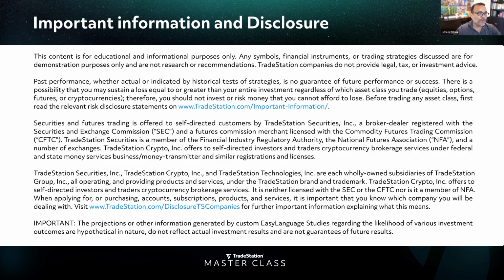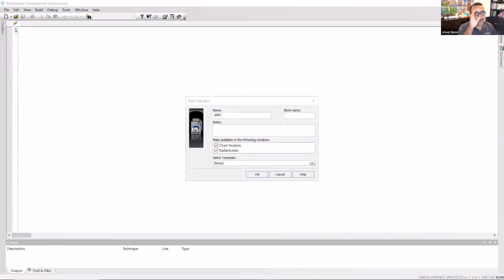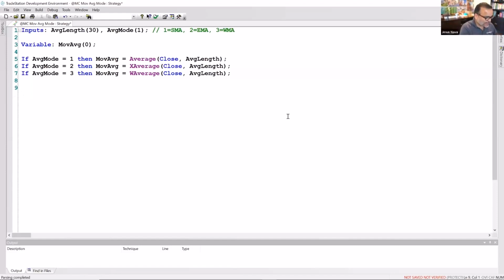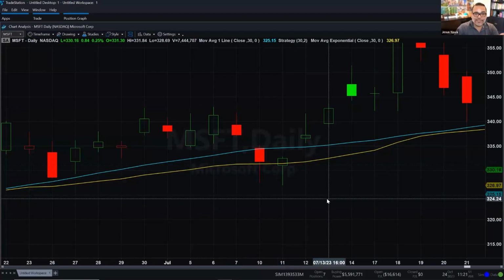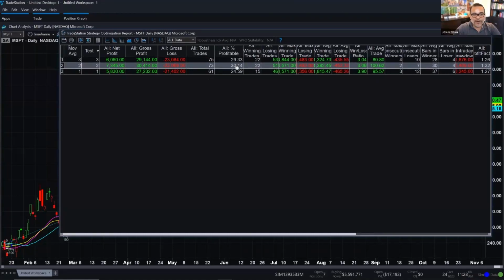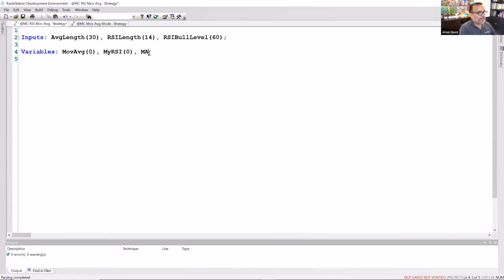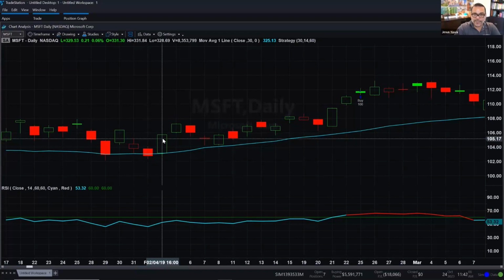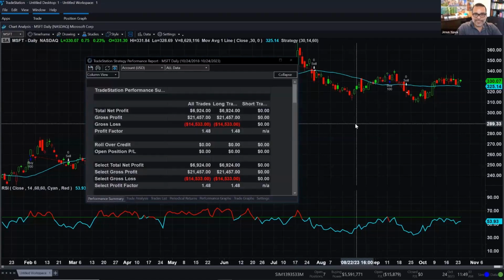Build Adaptable Strategies that Adjust to Changing Market with EasyLanguage | October 24, 2023.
Given the ever-evolving nature of the trading markets, creating dynamic indicators and strategies is essential for advanced traders. Join Jesus Nava, Director of Client Training and Education at TradeStation Securities, Inc., as he shows you how to build switches into your EasyLanguage codes to divert calculations into multiple scenarios based on specific market conditions.